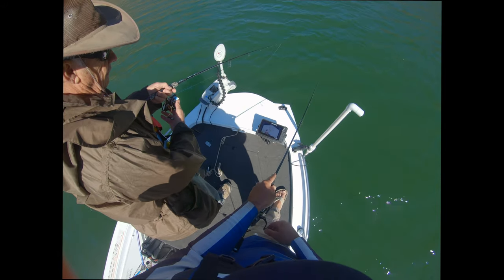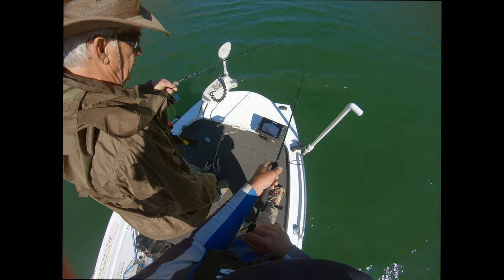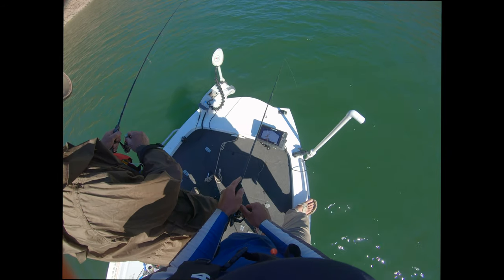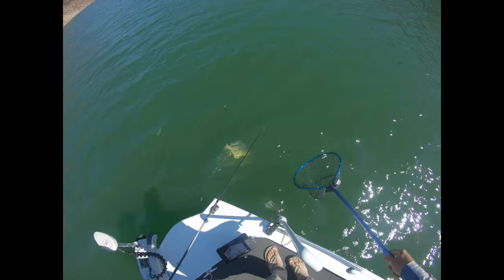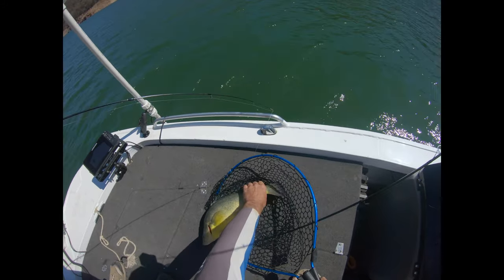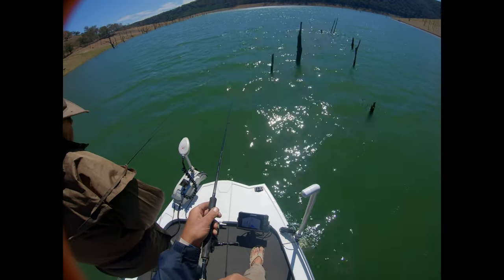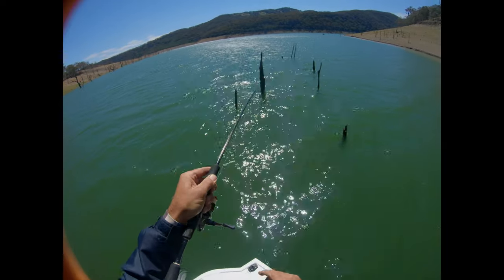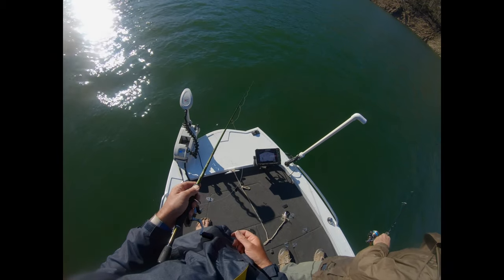Burrinjuck Yella Compilation,Covid 19 lockdown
G'day all just a bit of a mash up from a couple of trips to Burrinjuck Dam. I took my Dad out to give him a look at the Live sight and Ive also got my Brother on board on another day. On both trips we were mucking about experimenting with different presentations most of which are not well known yellow belly lures and we have some surprising results.